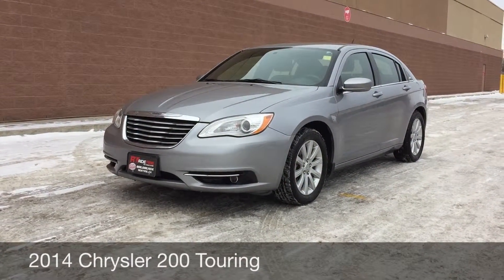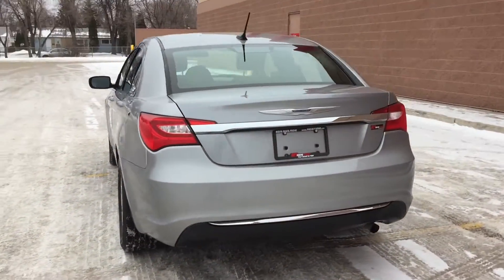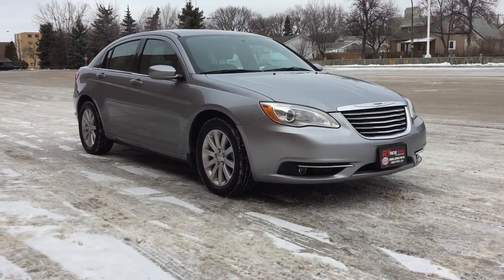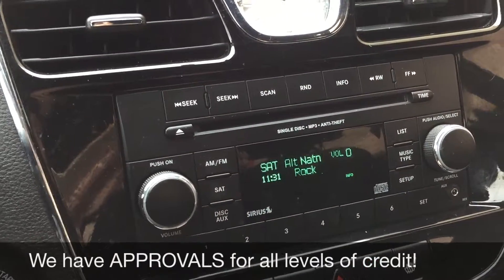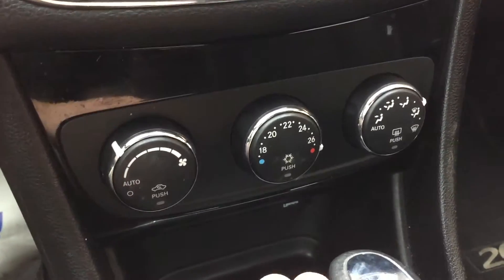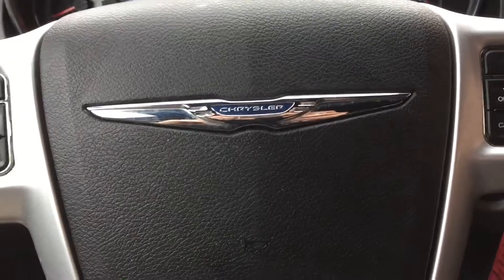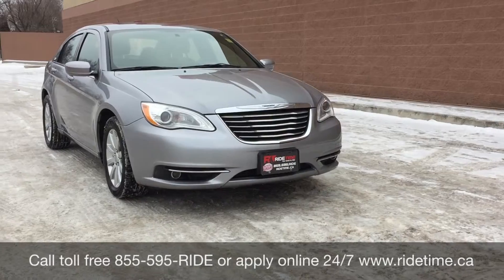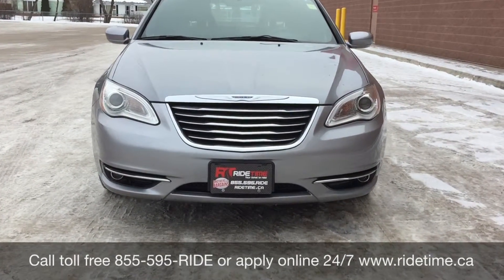2014 Chrysler 200 Touring - Heated Front Seats, Alloy Wheels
Refined style and unprecedented power blend perfectly in our 2014 Chrysler 200 Touring dressed to impress in dazzling Billet Silver Metallic Clear Coat. The 2.4 Liter 4 Cylinder is mated to a 6 Speed Automatic transmission, delivering 173hp. With precise steering and superb steadiness around turns, you'll be inspired to take the scenic route home in this exquisite sedan.

The lines and curves of the Touring create a chiseled profile and sophisticated stance with alloy wheels and convenient automatic headlights. Inside the well-appointed interior you'll sink into the soothing welcome and comfort of heated seats and enjoy heated mirrors to keep off fog and frost, a 60/40-split-folding rear seat for cargo-carrying versatility and a 6 speaker sound system with a CD player, satellite radio and an auxiliary audio jack.

Chrysler is committed to keeping drivers and passengers safe and secure with active and passive safety and security features like anti-lock brakes, traction and stability control, active head restraints and front side airbags. A smooth ride, composed handling and sleek style await you in this eager-to-please sedan. We are Family Owned and here to make your car buying and ownership enjoyable!